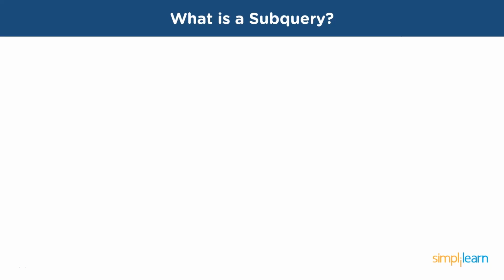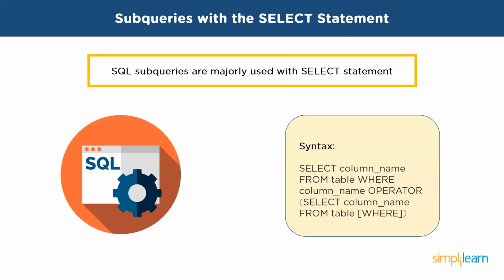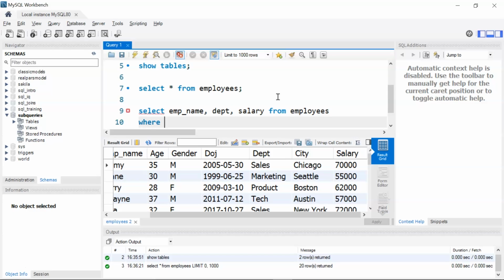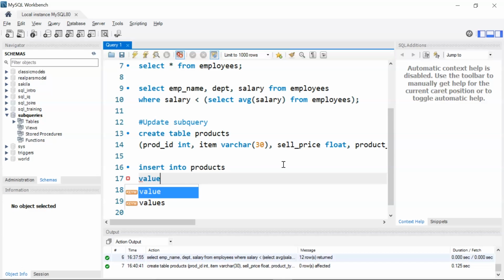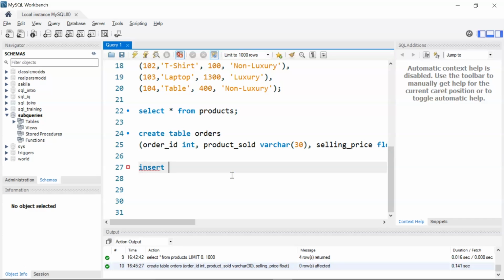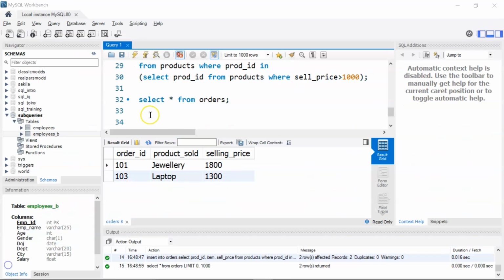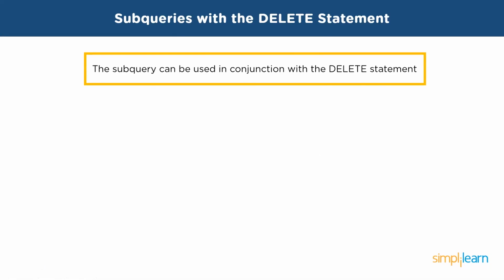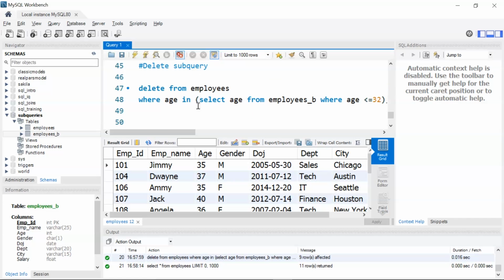Subquery In SQL | SQL Subquery Tutorial With Examples | SQL Tutorial For Beginners | Simplilearn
️️🔥 Professional Certificate in Data Analytics and Generative AI, by Simplilearn in collaboration with Purdue University

This video on Subquery in SQL will make you understand what subqueries are and how to write a subquery. You will learn subqueries using the select, insert, update and delete commands. You will look at the SQL subquery tutorial with examples on MySQL workbench. Got a Question on this topic?

00:00:00 What is a Subquery?
00:03:49 Types of Subquery
00:04:04 Subqueries with the SELECT Statement
00:07:46 Subqueries with the INSERT Statement
00:15:18 Subqueries with the UPDATE Statement
00:19:04 Subqueries with the DELETE Statement

What is a Subquery in SQL?
A subquery is a query within another query. they are nested inside a SELECT, INSERT, UPDATE, or DELETE statement, or inside another subquery. Subqueries can be categorized as correlated or uncorrelated. A subquery can be used anywhere an expression is allowed. It is another way of returning data from multiple tables.

✅ Skills Covered
- Data Analytics
- Supervised Learning
- Unsupervised Learning